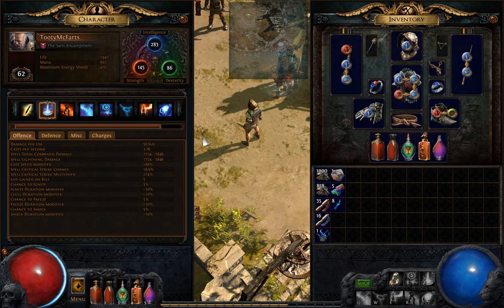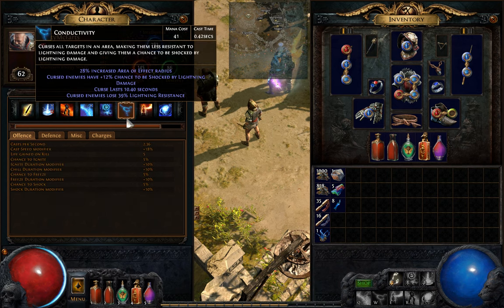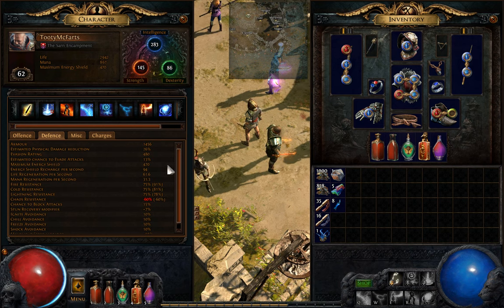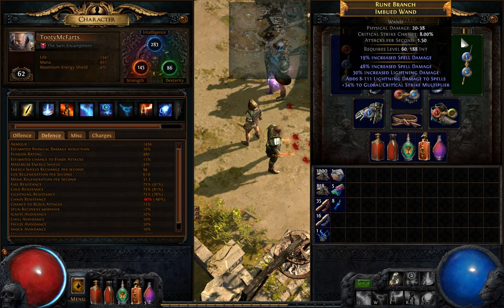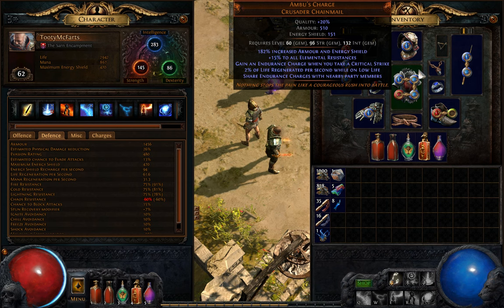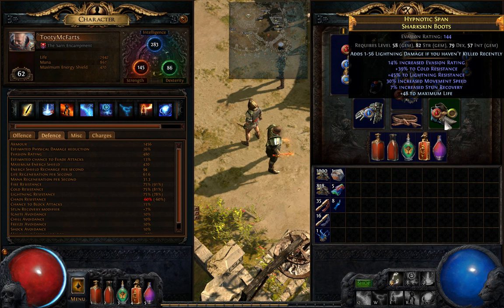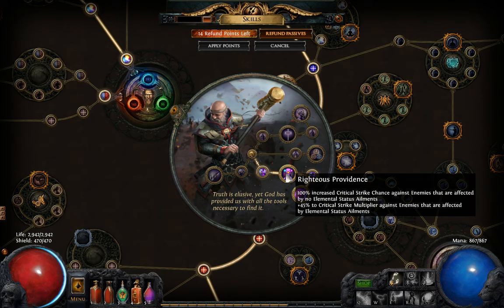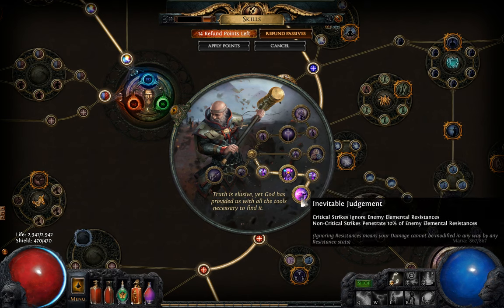Daksneezian's Budget 19k DPS at lvl 62 Storm Call Templar Inquisitor build, Path of Exile Ascendancy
Overview of my 19k dps budget build, storm call templar inquisitor.  Super tanky and fun to play, even at merciless.  Under 10c cost.